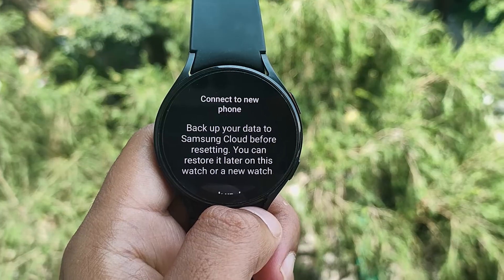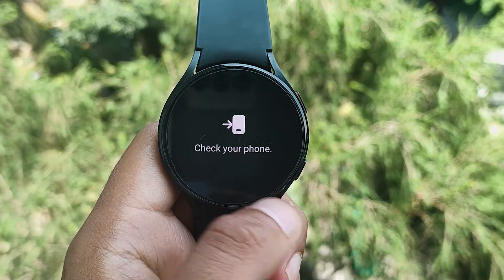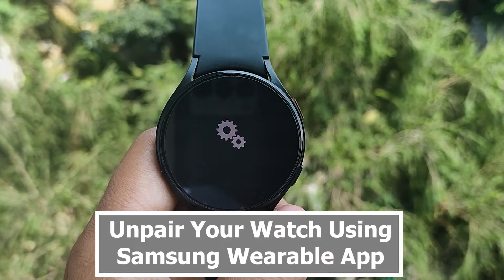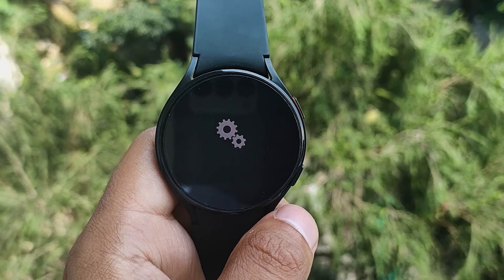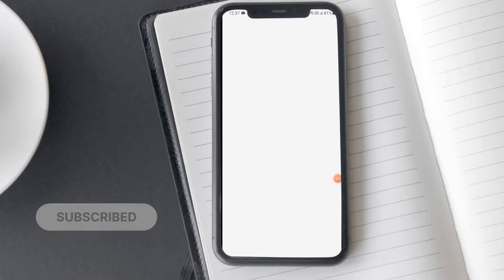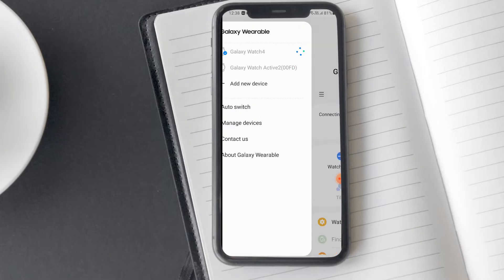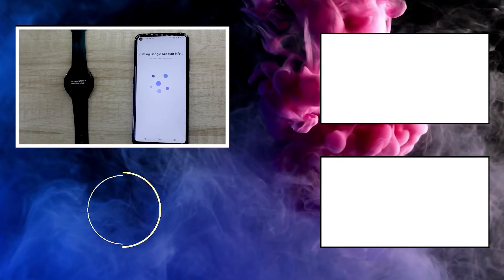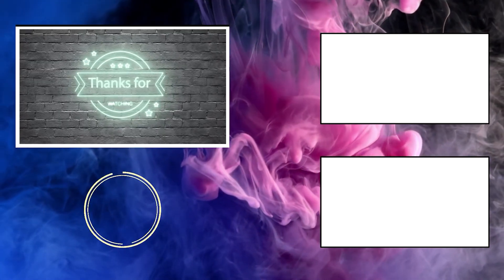How To Unpair Samsung Galaxy Watch 4 From Any Phone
Do you want to unpair your Samsung Galaxy Watch 4 from your phone? Watch this tutorial to find out how you can disconnect your Samsung Watch from the Wearable app with or without your phone.